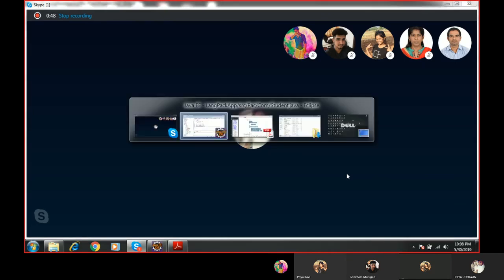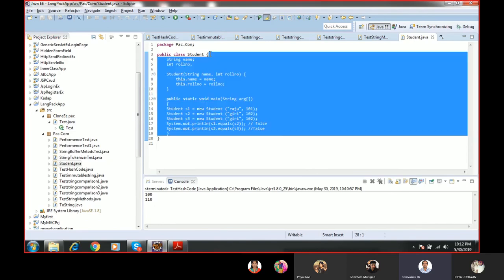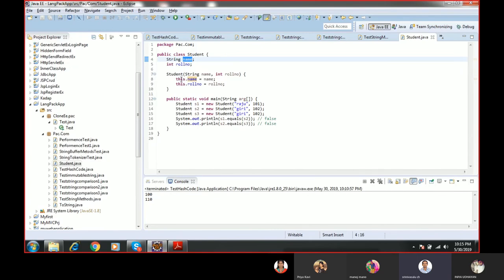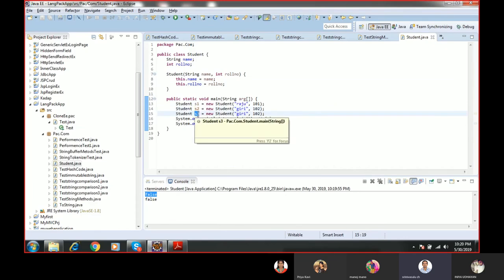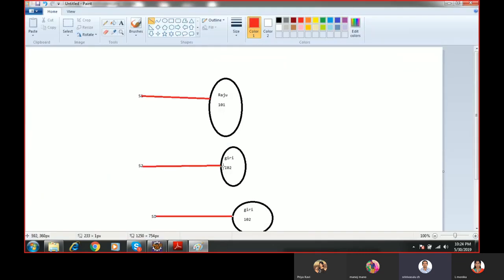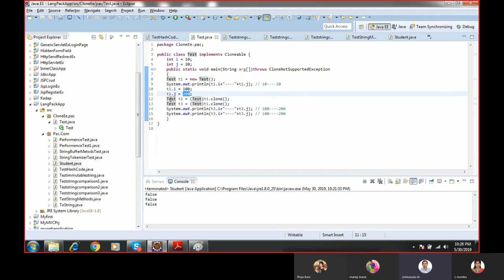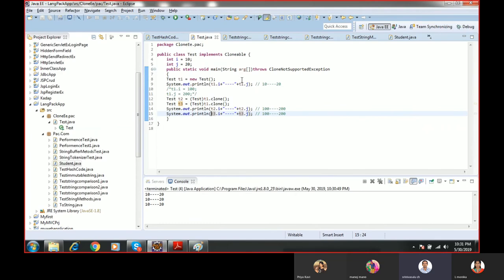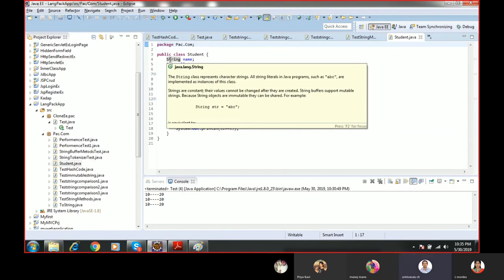Java string and string class methods with detailed explanation